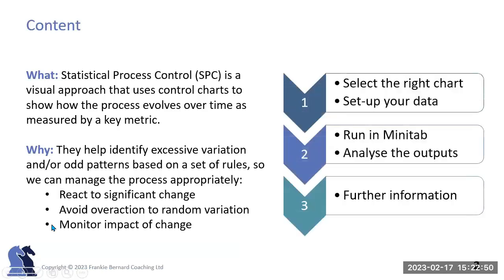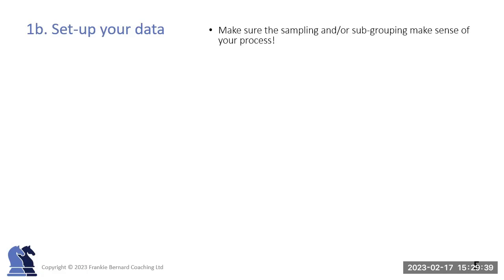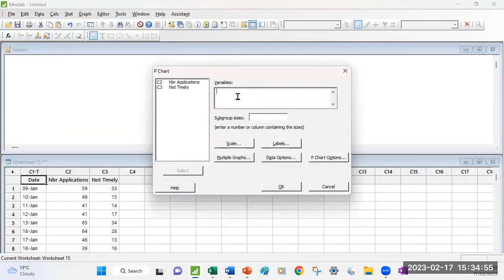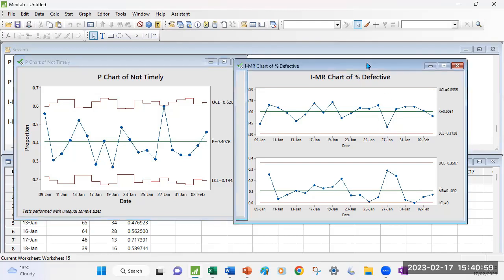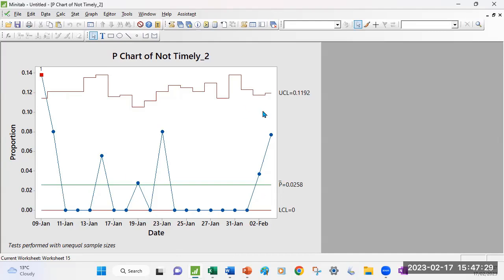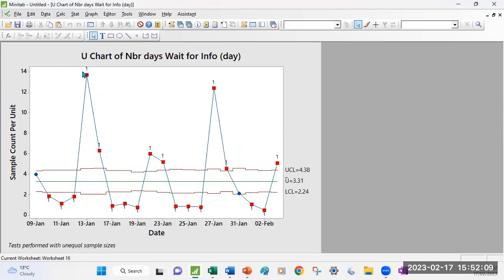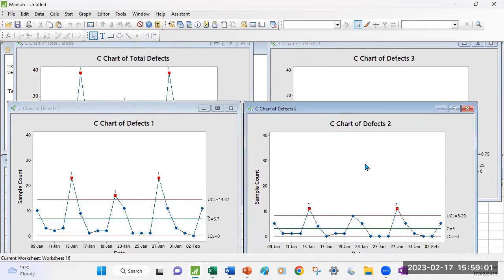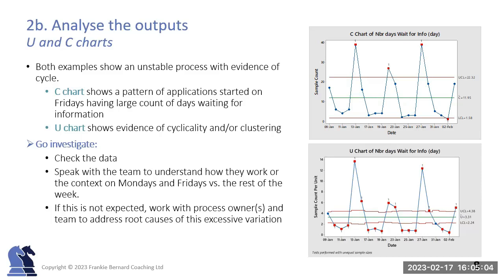SPC: 3. How to build and analyse control charts with discrete data in Minitab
44 min tutorial refreshing the basics of SPC and control charts  for distribute/attribute data in Minitab, focusing on how to build and analyse the U, C, P and NP charts:
Timecodes
00:00 - Intro
00:42 - Select the right control chart
07:14 - Set up your data distribute/attribute data for charting in Minitab
11:20 - Run in Minitab and analyse outputs:
10:30 - Build and analyse P chart, use of reference line and actual date on X axis (stamp); comparative use with ImR chart
19:13 - Build and analyse NP chart, comparative use with other charts
26:22 - Build and analyse U chart
31:35 - Build and analyse C chart, use of multiple graphs for each type of defects, use of stages, including zones around center line.